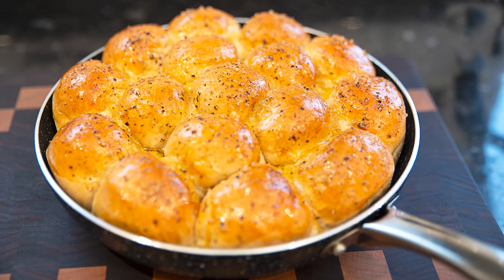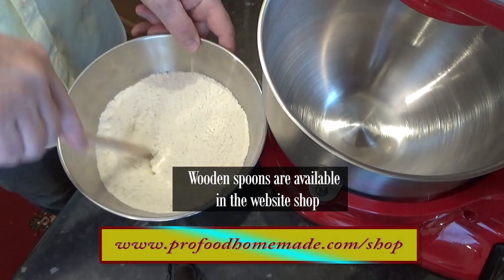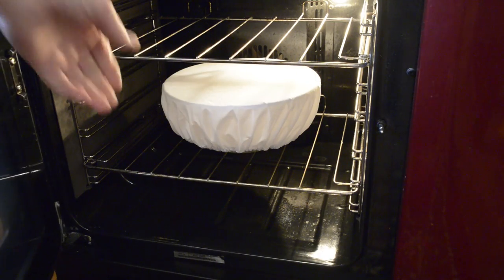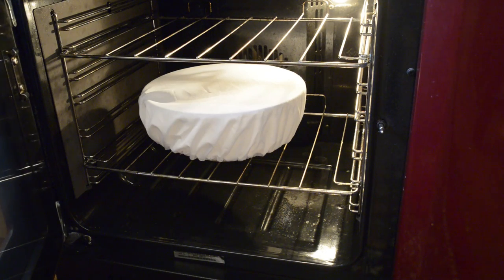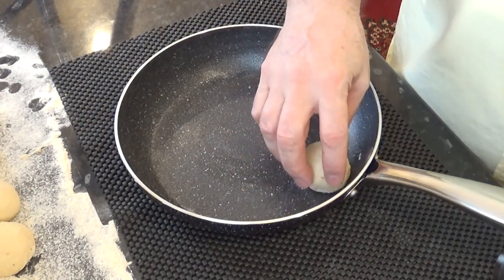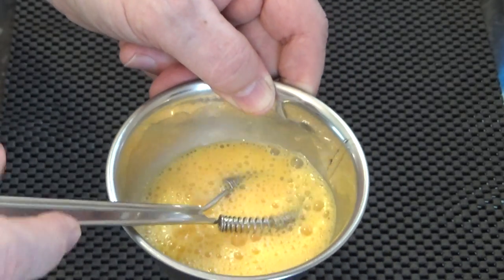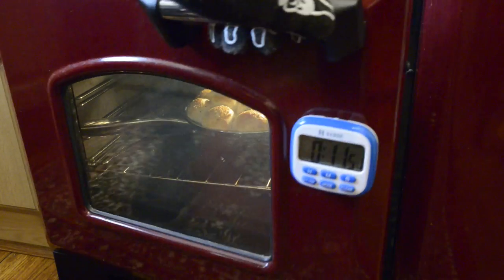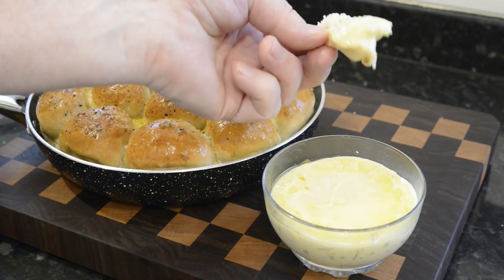Garlic Bread, Tear and Share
How to make Tear and Share, Garlic Bread  simple step by step instructions from start to finish.